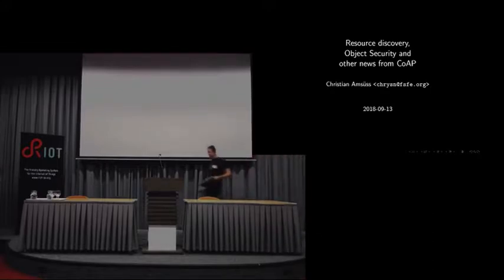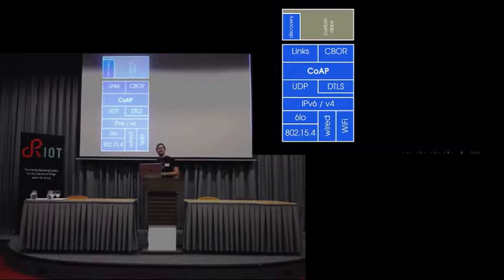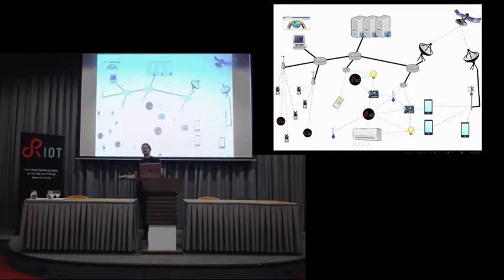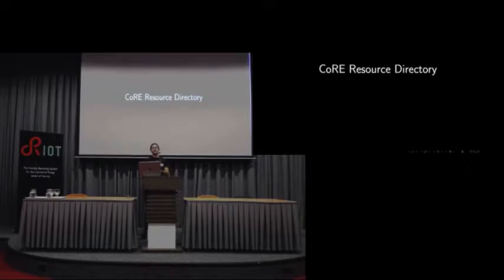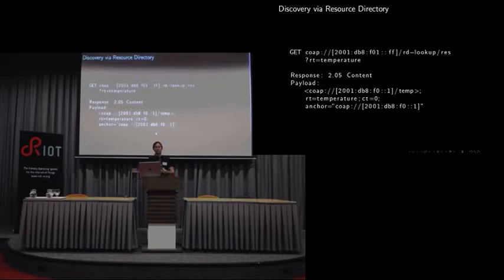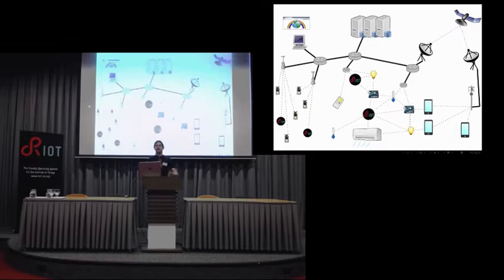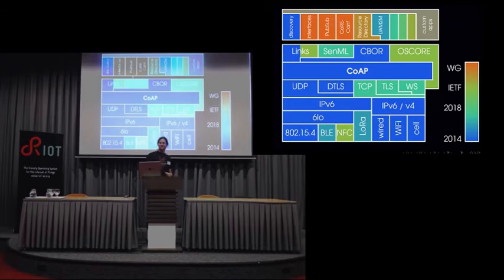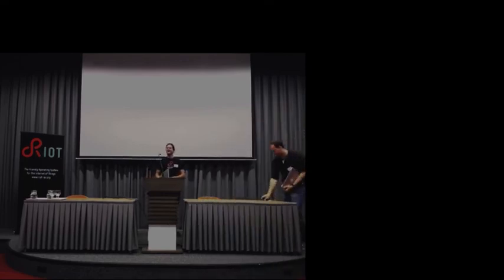RIOT Summit 2018 @ Amsterdam - Resource discovery, Object Security and other news from CoAP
Christian Amsüss